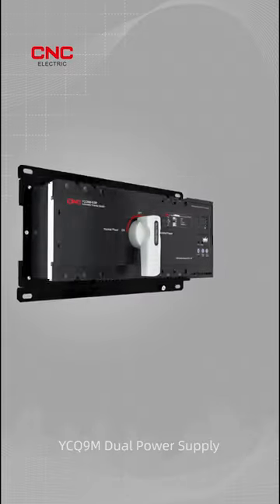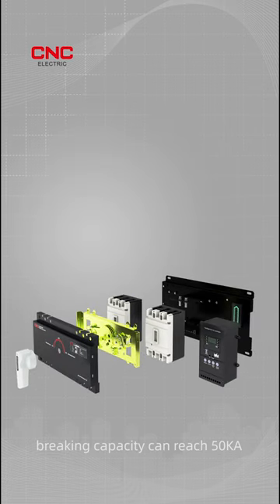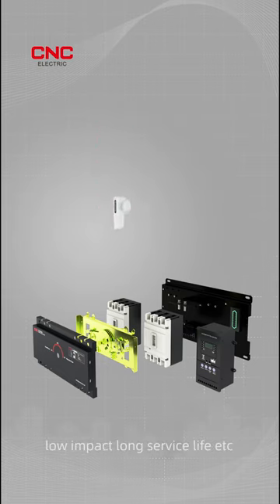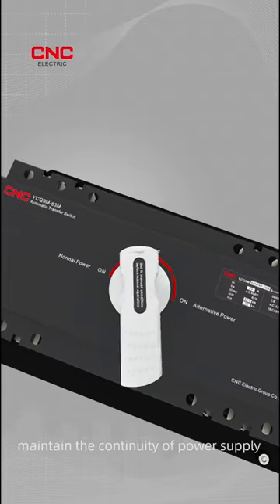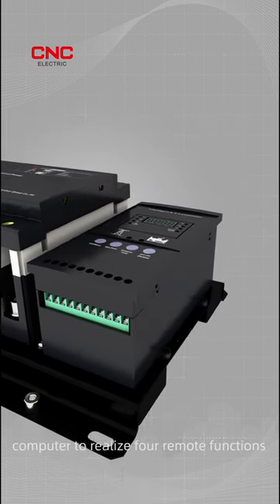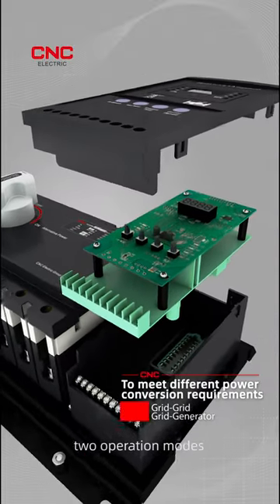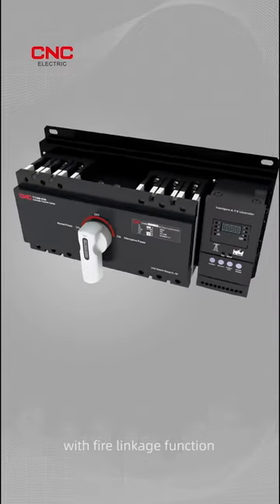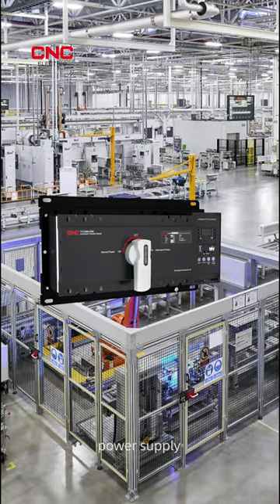CNC New ATS YCQ9M Automatic Transfer Switch for stable and reliable power supply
In this video,what you will access is our distributon apparatus as the great automatic transfer switch,which is functional well between the normal power and alternative power with auto transfter under overload and short circuit protection,featured as 6 types of frames:
👏full coverage of rated current 16-800A and the highest rated rated short-circuit breaking capacity can reach 50KA
👏built-in RS485 communication interface can be connected with PC upper computer to realize four remote functions
👏a wide range of application for industrial, high-rise and civil residential areas
👏a really great neccessity for RV/Yatch

CNC:Deliver Power for Better Life